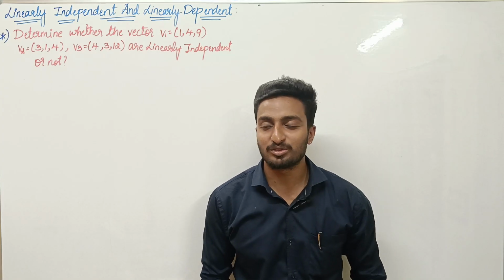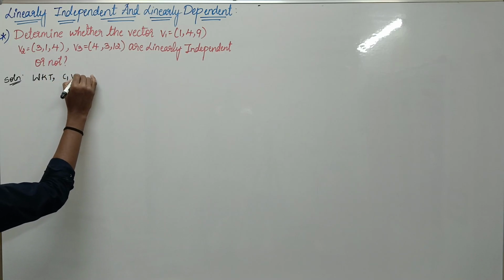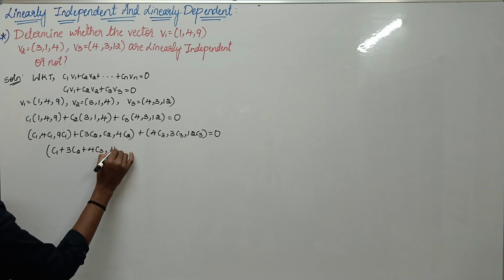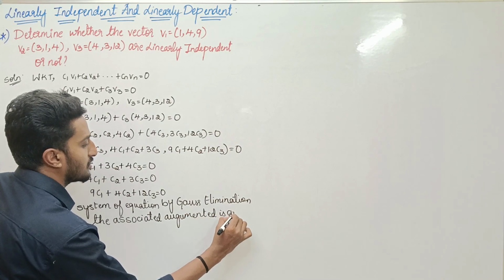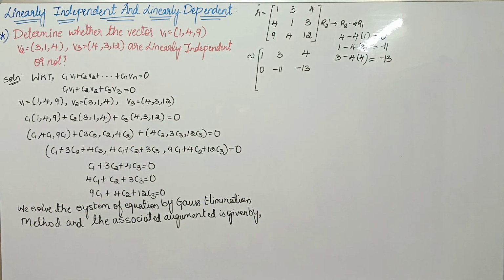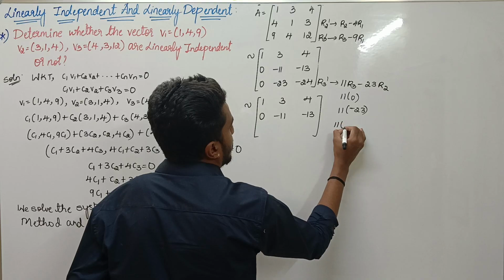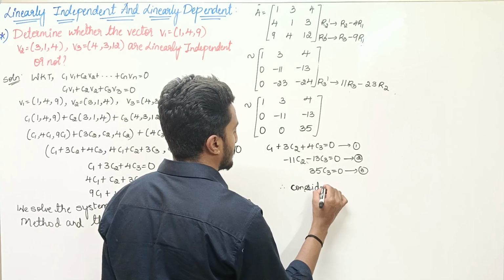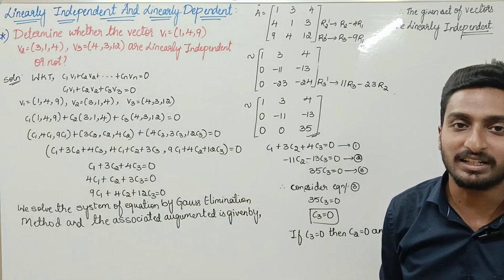Determine whether the vector v1=(1,4,9),v2=(3,1,4),v3=(4,3,12) are Linearly Independent or not.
Welcome to SK Academy of Mathematics, your trusted learning platform for VTU Engineering Mathematics, B.E First Semester Maths, K-SET, and CSIR NET Mathematics preparation.
In this video, we explain Linear Independence and Dependence of Vectors with step-by-step solutions, clear concepts, and exam-oriented shortcuts specially designed for VTU students.
Our channel provides: ✔ VTU Engineering Mathematics Full Syllabus
✔ Step-by-Step Problem Solving
✔ Previous Year Question Solutions
✔ Concept Clarity for Exams
✔ KSET / CSIR NET Maths Concepts
✔ Short Tricks for Fast Calculation
If you are preparing for VTU exams 2025, this channel will help you score high marks in Engineering Mathematics.

🔥 Most Searched Hashtags 2025 (VTU + Maths + Education)

Core maths hashtags like maths, mathematics, math, education, science and student-focused tags like mathstudent, mathskills, mathproblems remain among the most widely used across social platforms and video content. �

Best Hashtags +1
Exam-prep style tags (for engineering audience) such as engineeringaspirants, mathsforJEE, studywithmeJEE show strong engagement trends in 2025 education content ecosystems. �
Trending Hashtags Generator